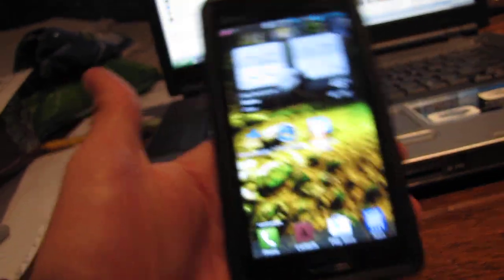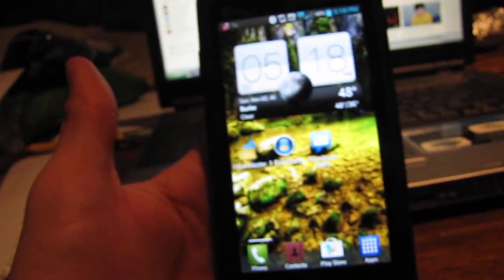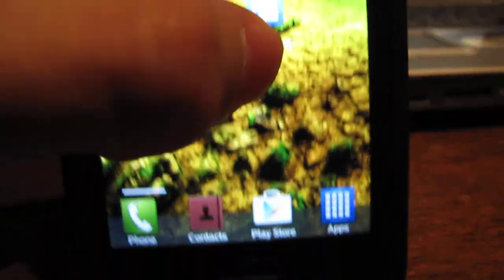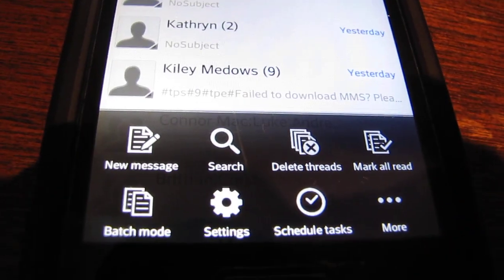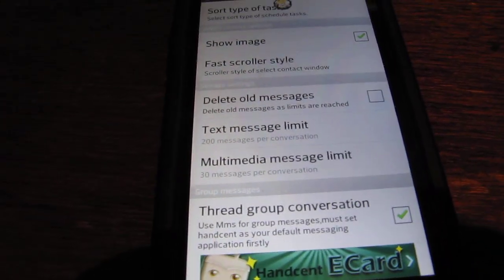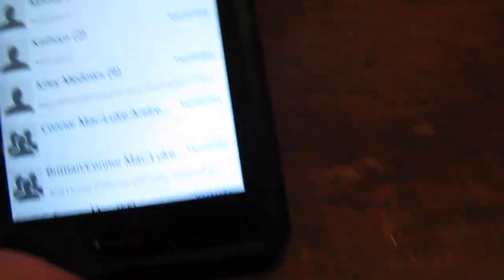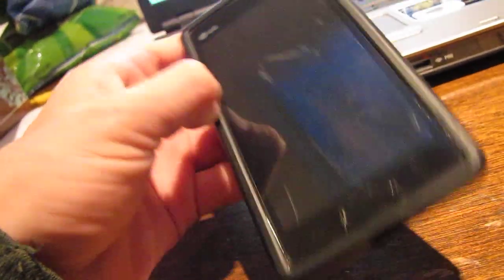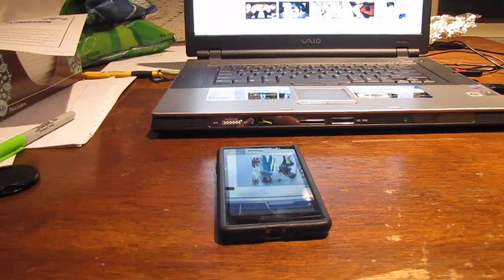Android Tutorial: How to send and be in GROUP TEXTS! Just like an iPhone User(Handcent SMS)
Hey guys, so I know this has been a real big problem for a lot of android users. I know it has been for me. Now with this simple app, any android user can be in and create group texts to text with your cool iPhone friend.